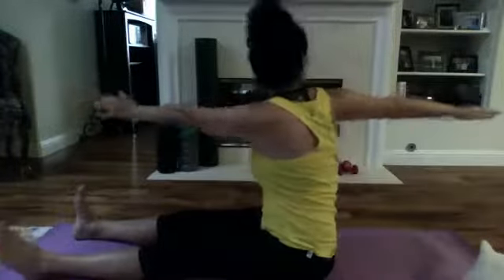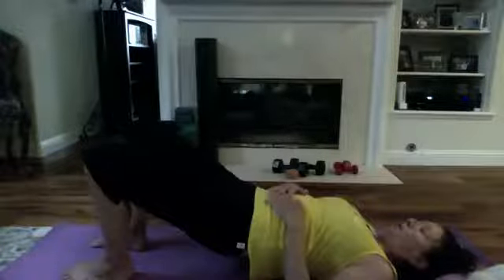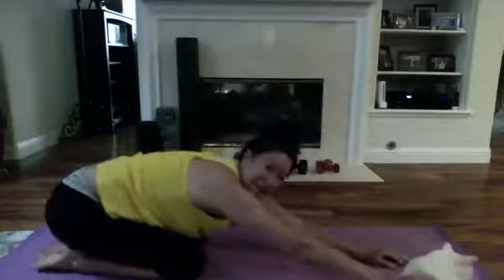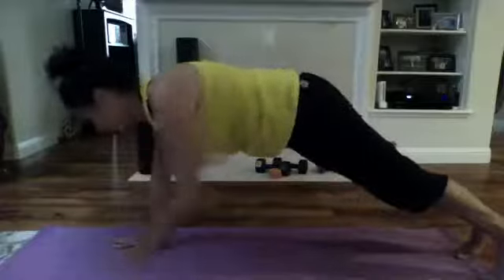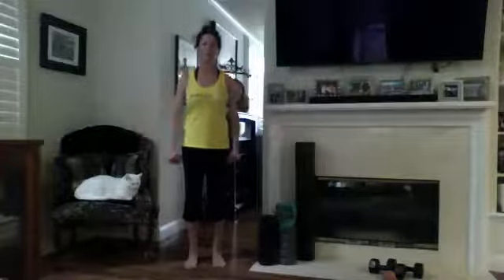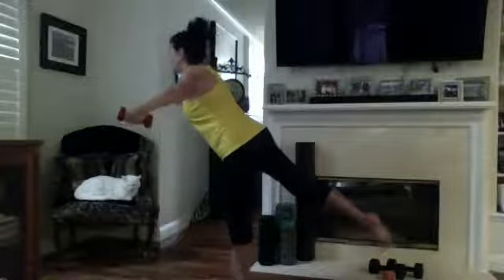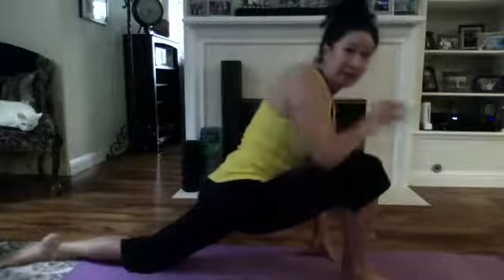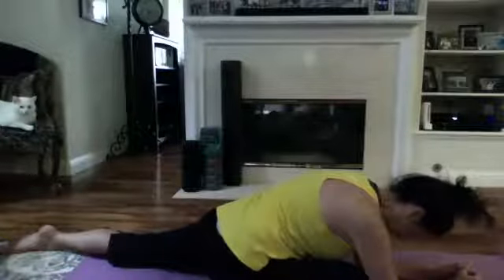Anna's Pilates Class September 11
Intermediate to Advanced Pilates Class featuring "the cat" :)